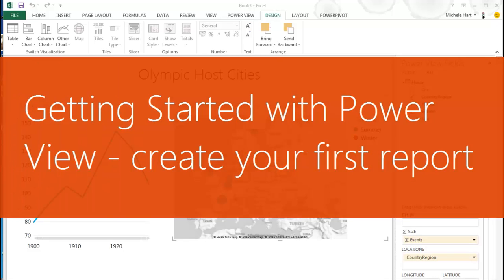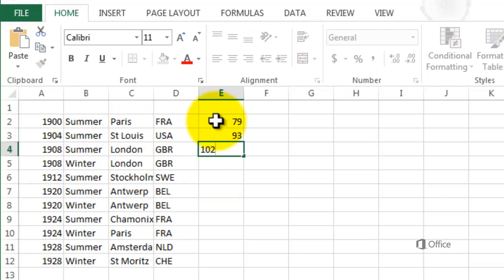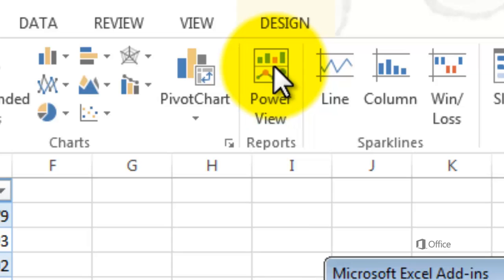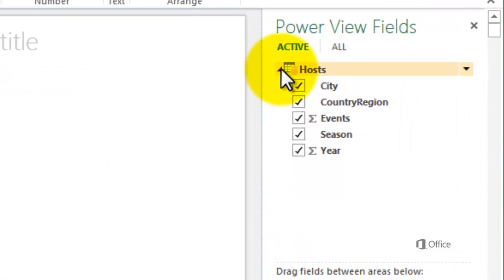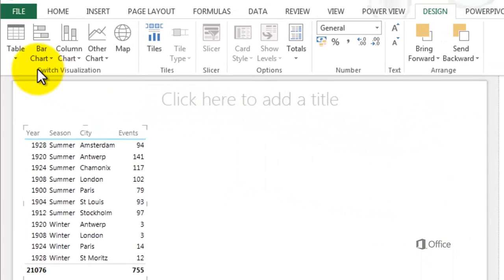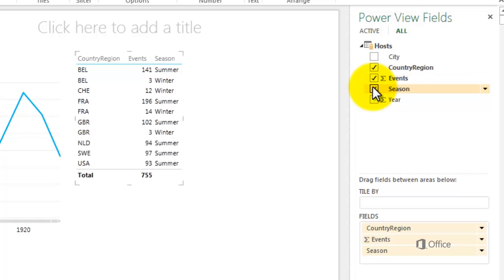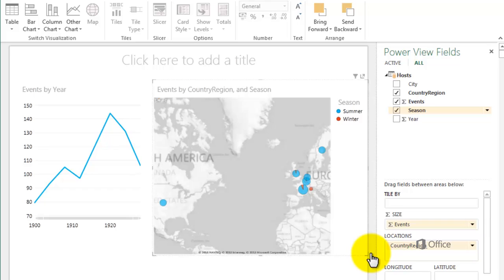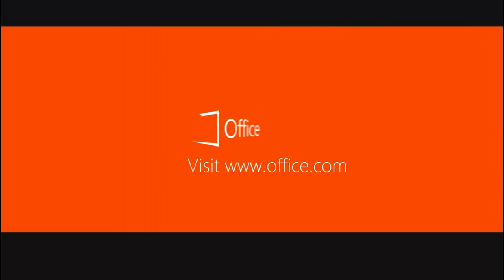Getting Started with Power View in Excel 2013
How to enable the Excel 2013 Power View add-in and create a few basic visualizations.